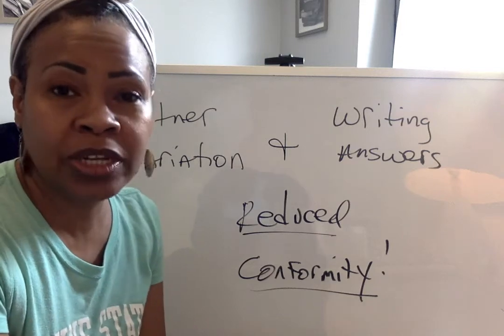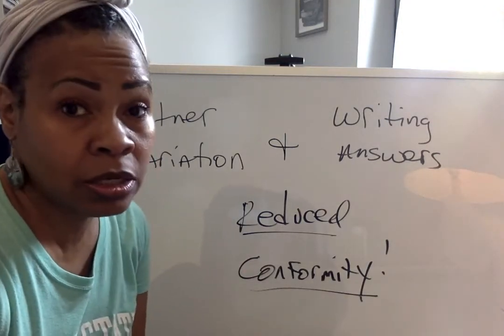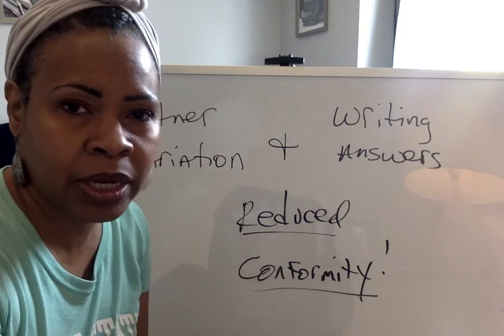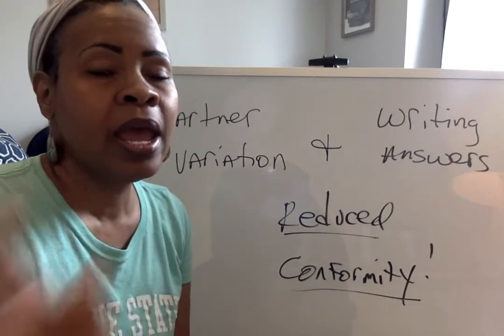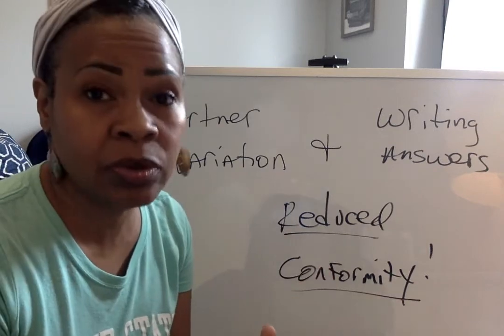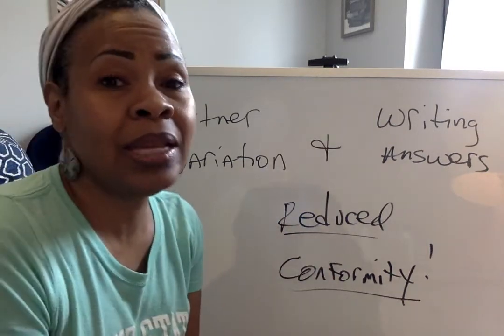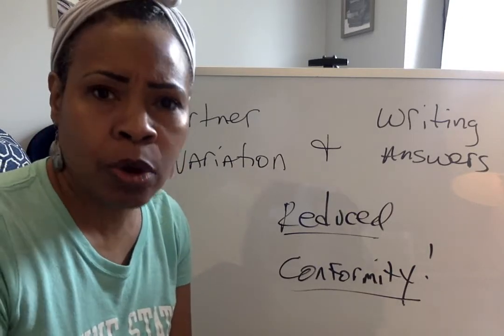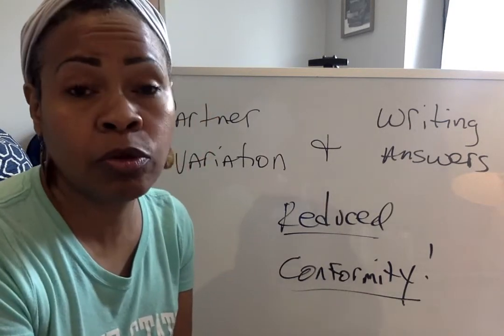Solomon Asch Part 2